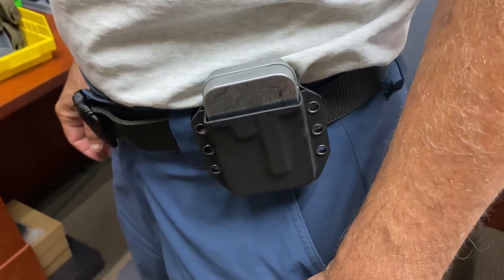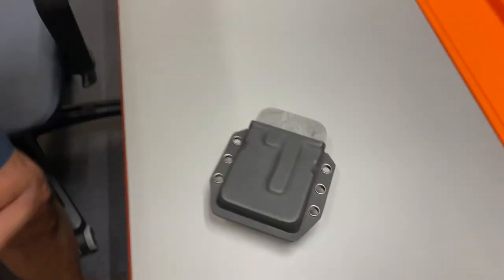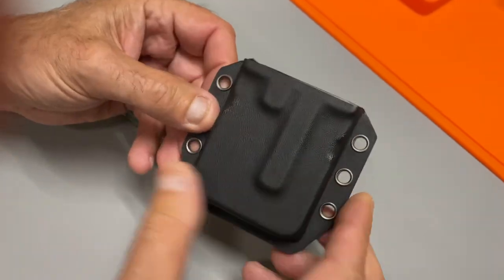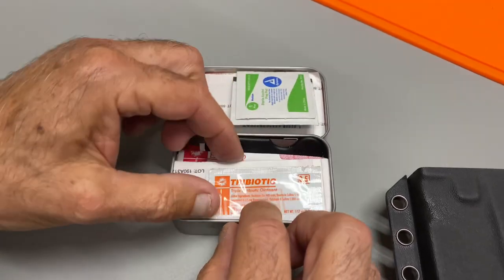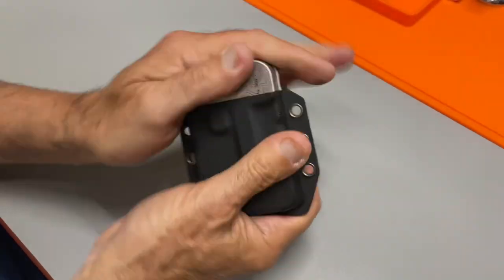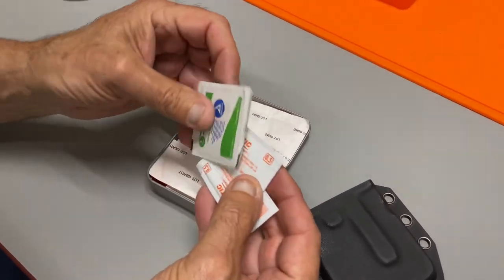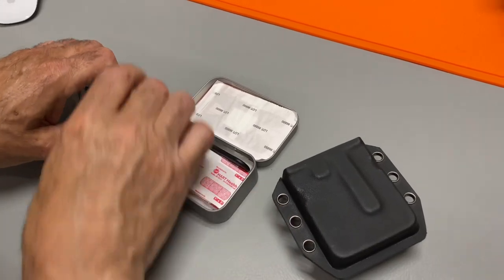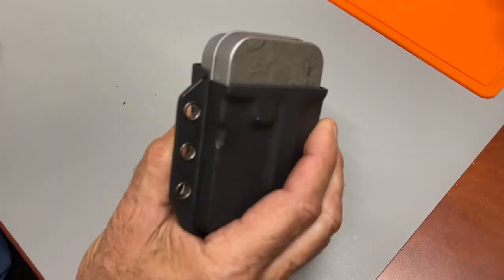Kydex Belt Holster For Industrial Strength Tin